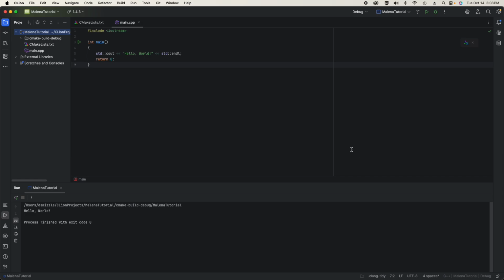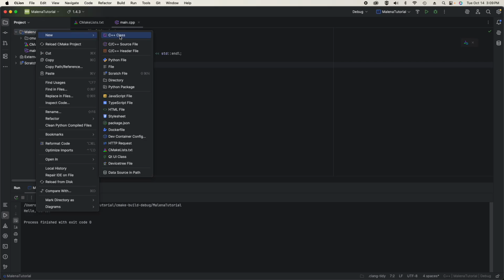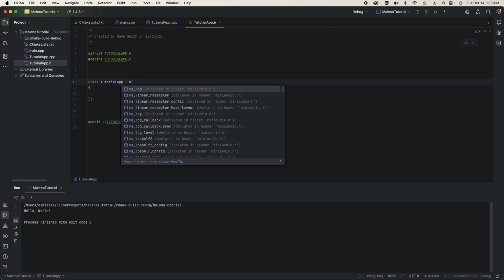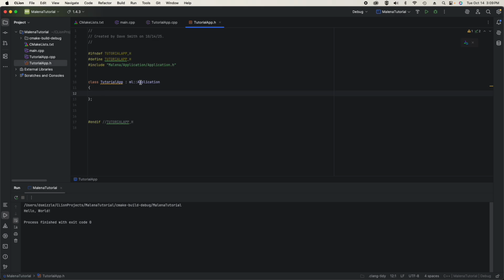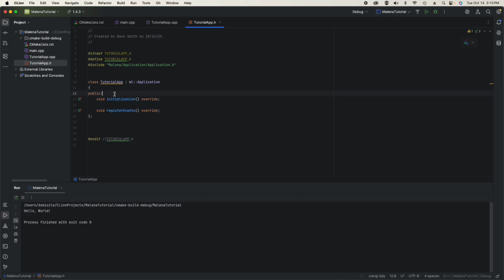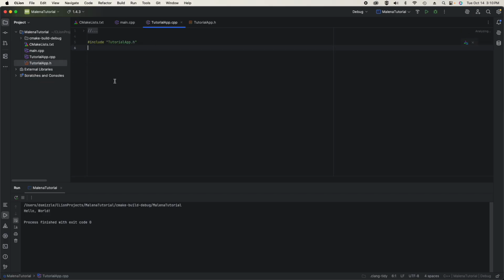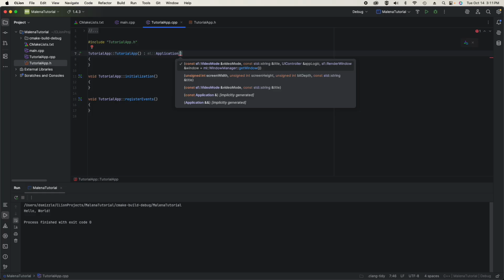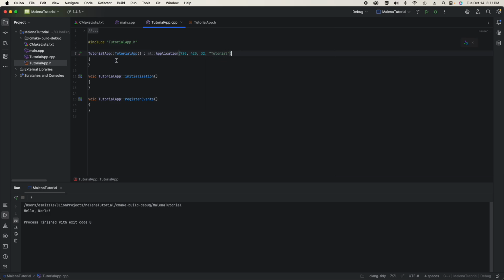Creating a Malena Application